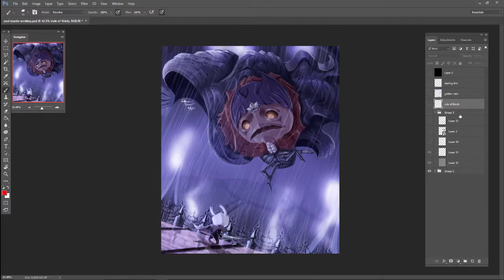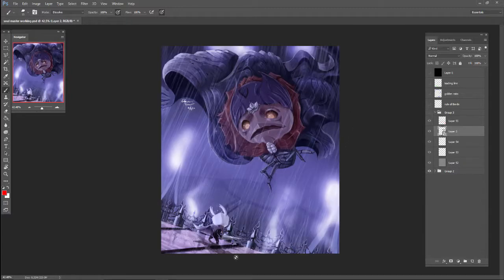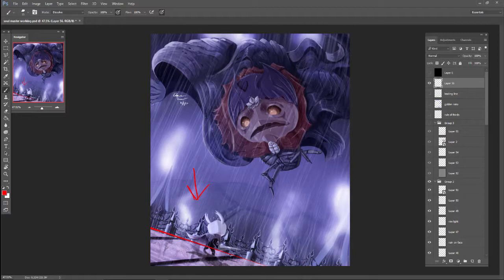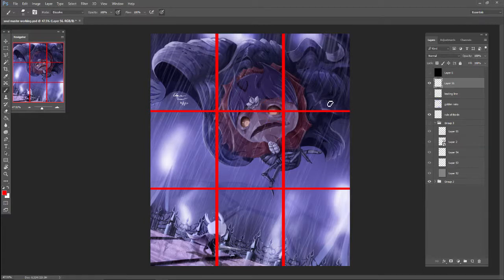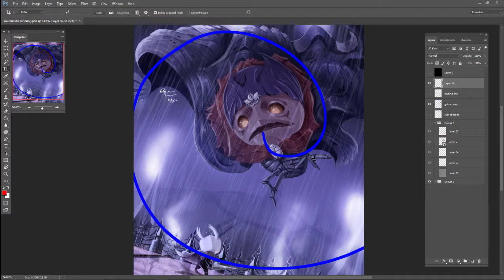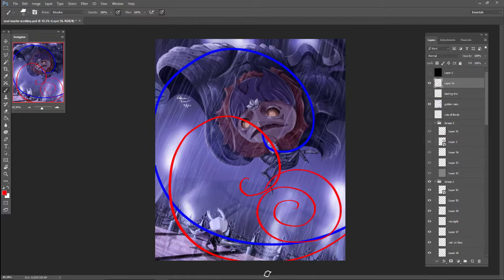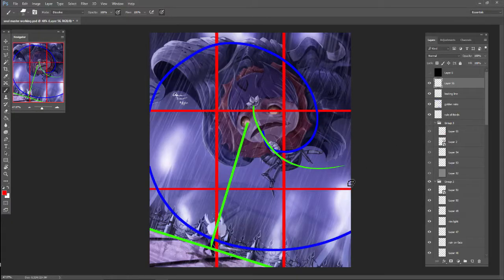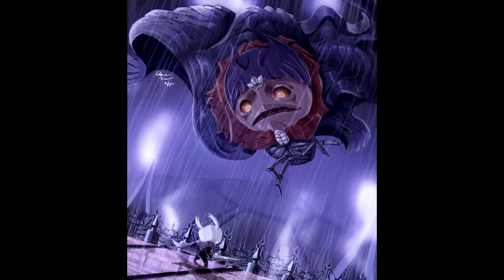Staging & Composition | TUTORIAL (rule of thirds, golden ratio, leading line, and more!)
YES I KNOW I SPELLED STAGING WRONG IN THE VIDEO, DON'T WORRY ABOUT IT.

This is a tutorial where I go over how to stage, and have a good composition in a painting. I go over rule of thirds, golden ratio leading line, and much more!

If you want a specific tutorial leave it in the comments.

Download the brush packs that I use!:
(puddle & cloud brush)